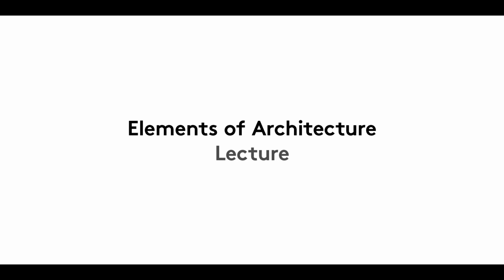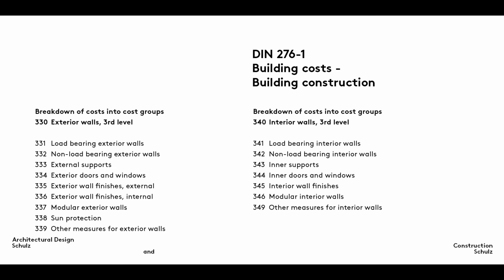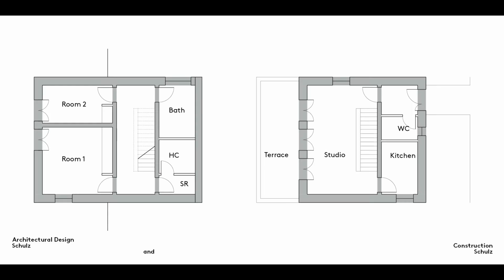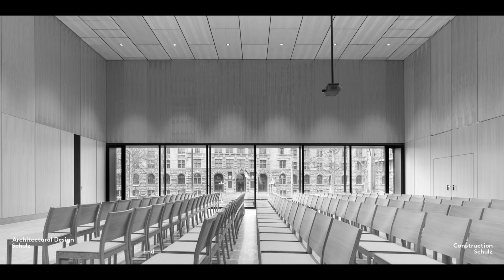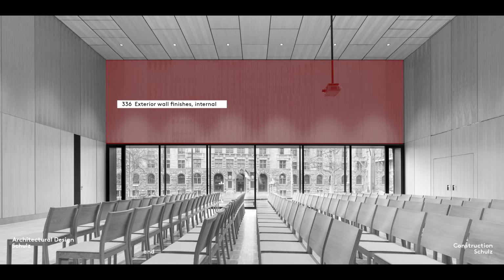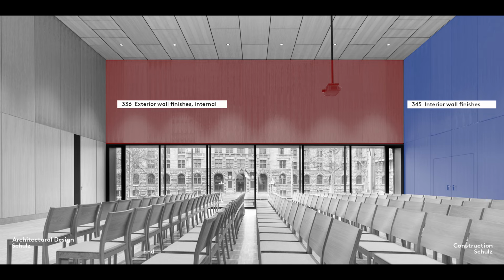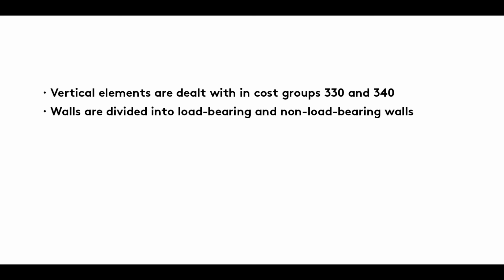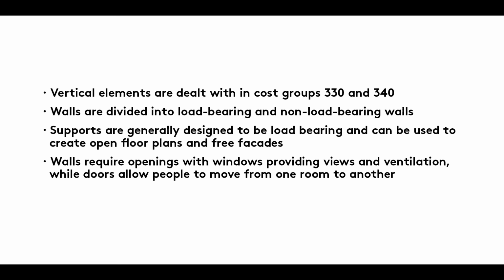Elements of Architecture | Series 5 – Film 3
What are the vertical elements a house is made of?